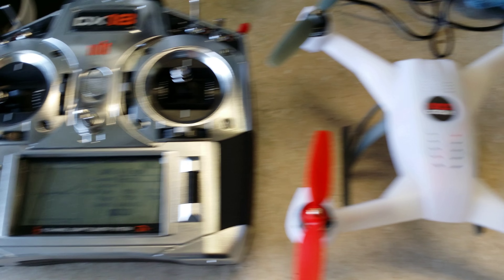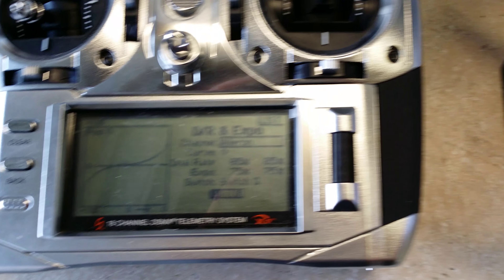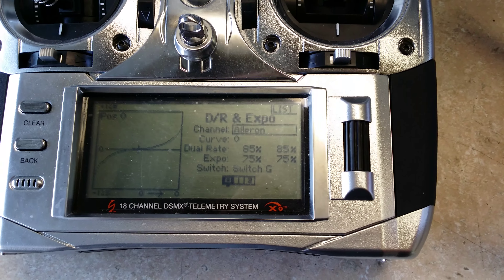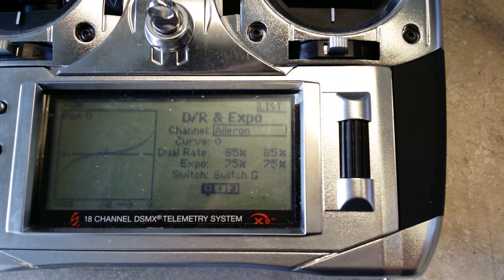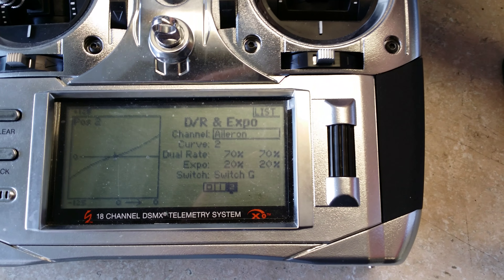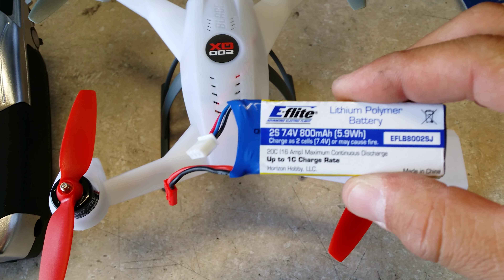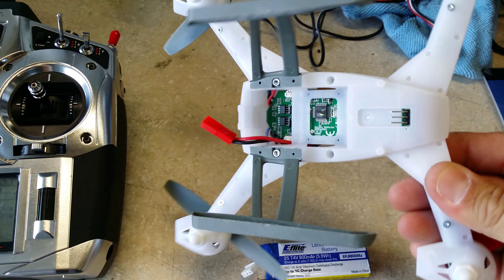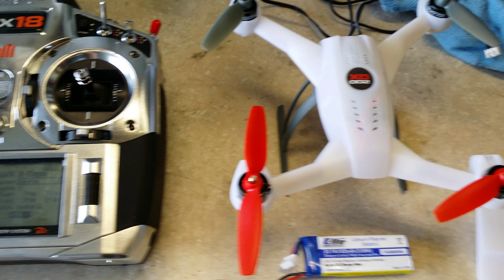Blade 200 QX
I am using 85 on dual rate with 75 on expo while in agility mode. This will help slow the reaction time down in agility mode. 200qx has huge amount of power! You will love this new addition